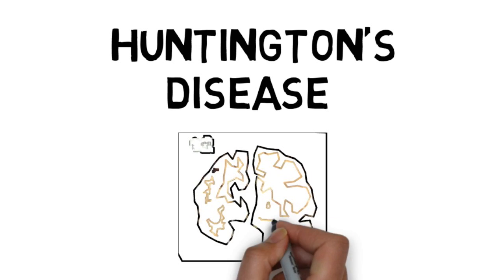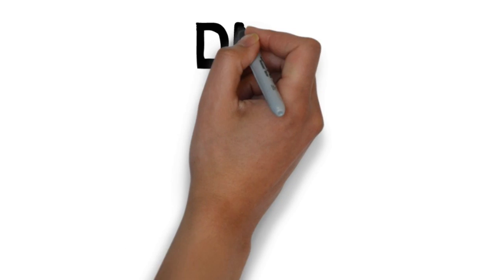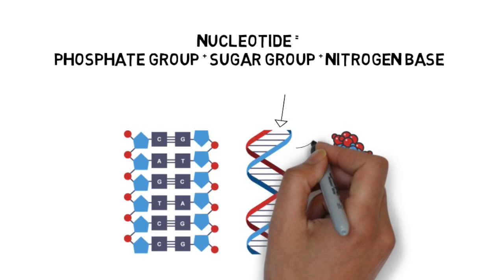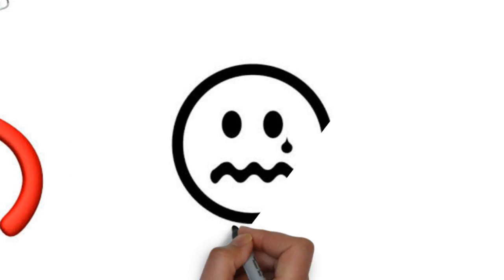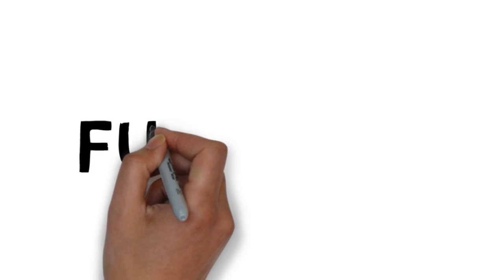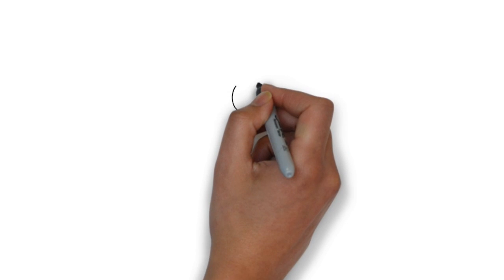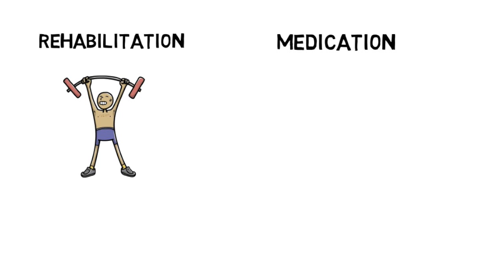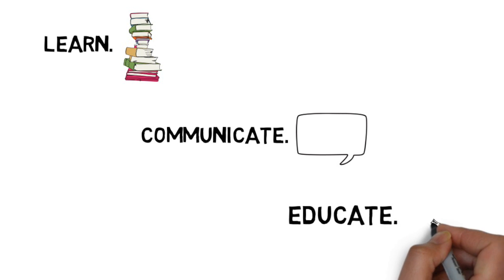Science Ambassadors-Huntington's Disease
This video is for the Science Ambassadors Scholarship about Huntington's Disease